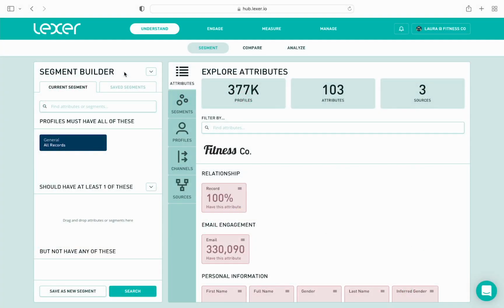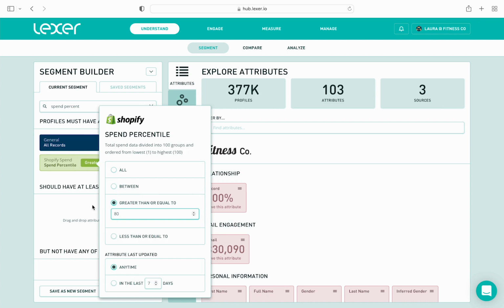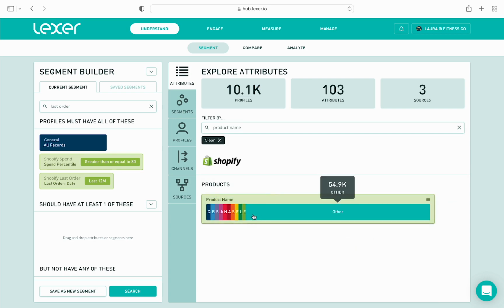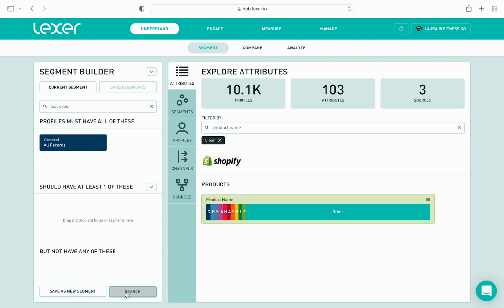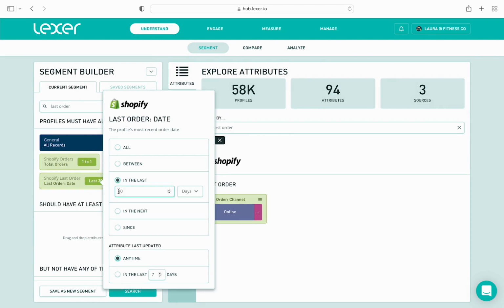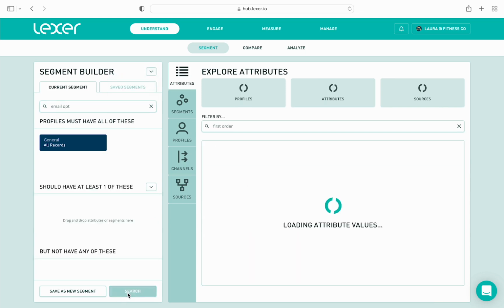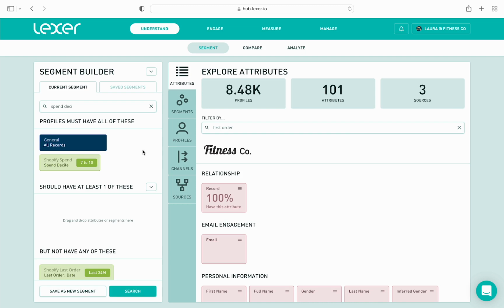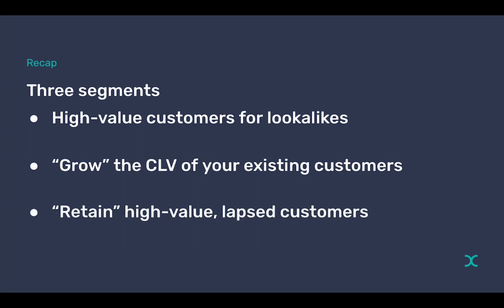How to Create Meaningful Customer Segments | Lexer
Let's jump into the hub and create a few strategic segments using our Segment Builder.

Visit our learn article to read more about creating segments in your Lexer hub